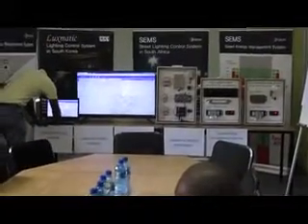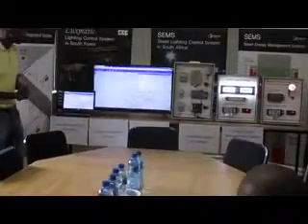Presentation on the Luxmatic System